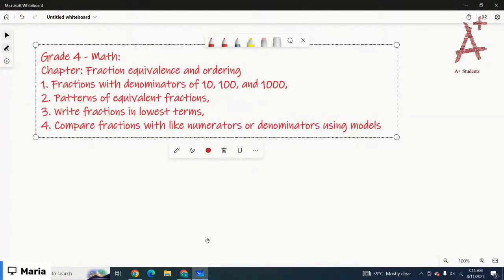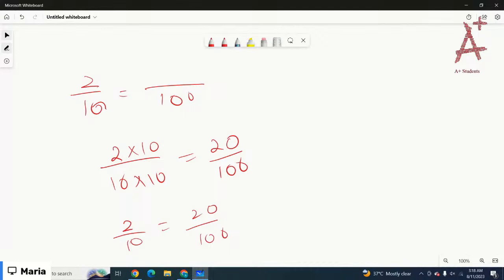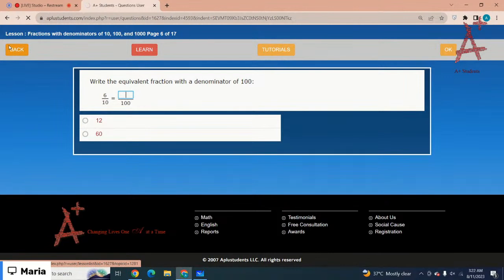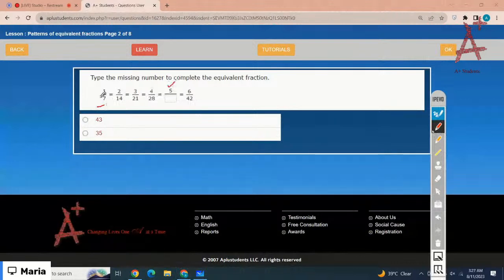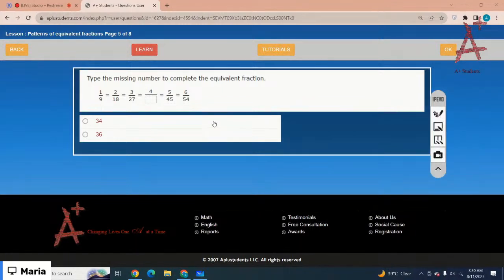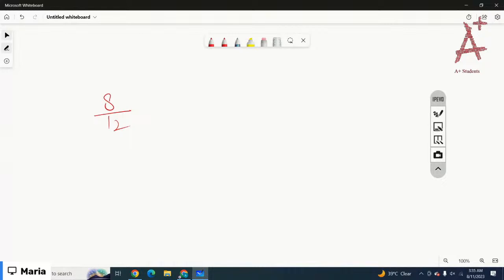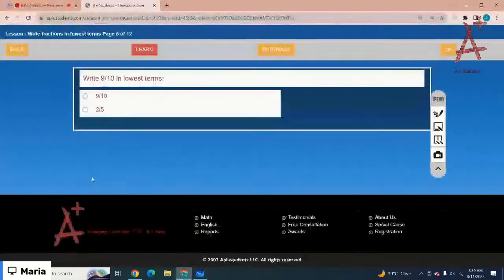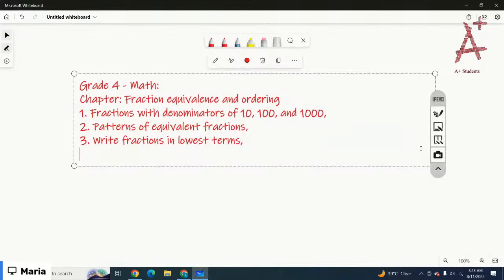Grade 4 - Math: Fractions with denominators of 10, 100, and 1000, Patterns of equivalent fraction…